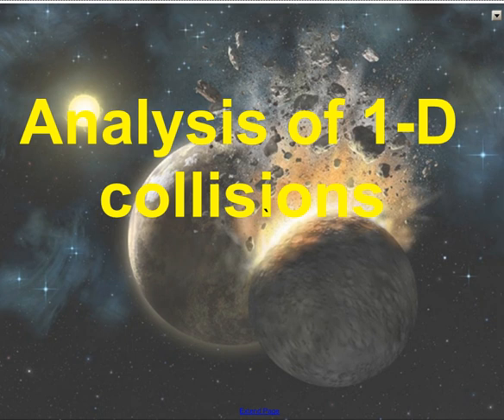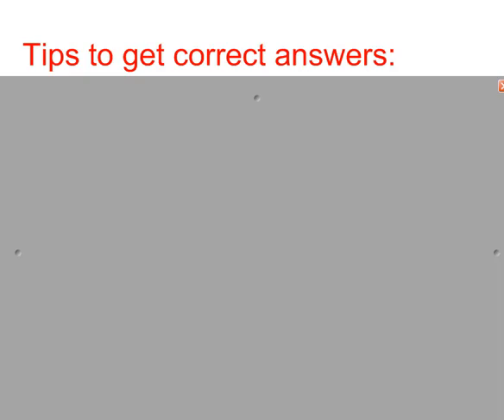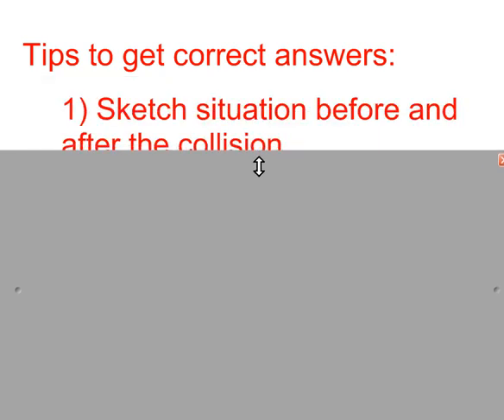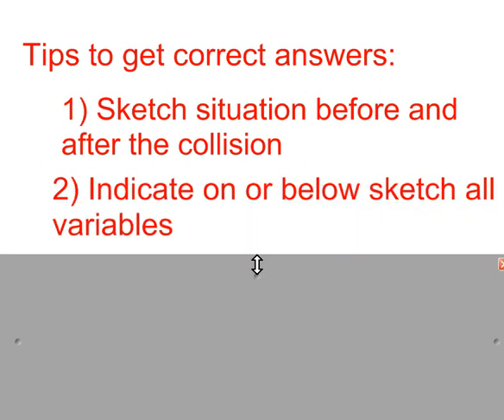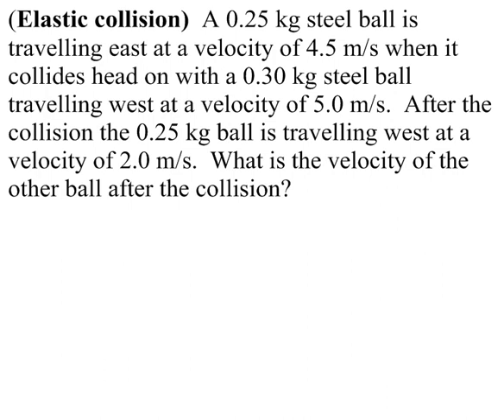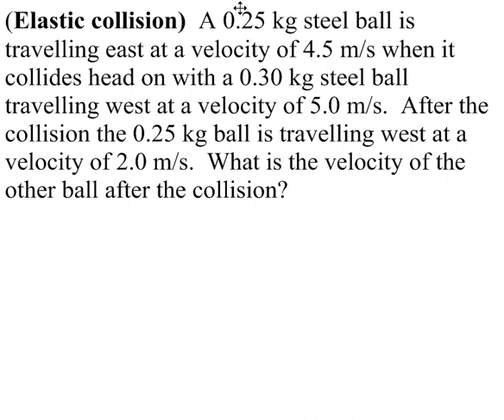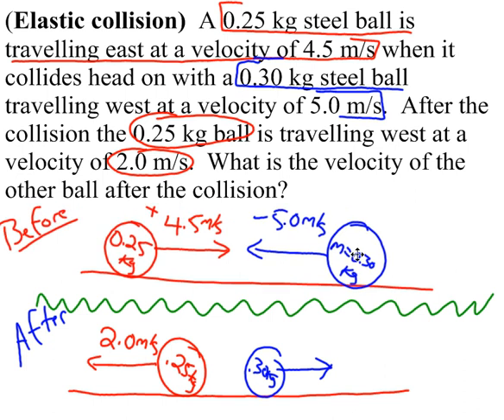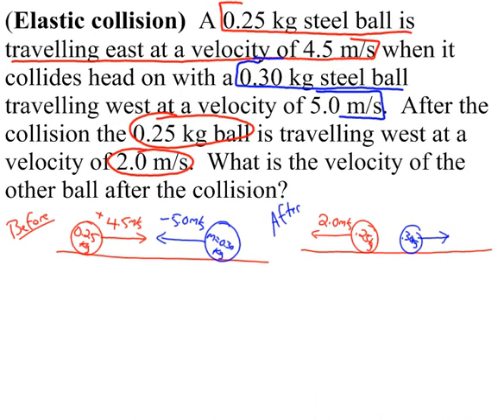Example elastic collision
How to solve an elastic collision problem using the law of conservation of momentum.